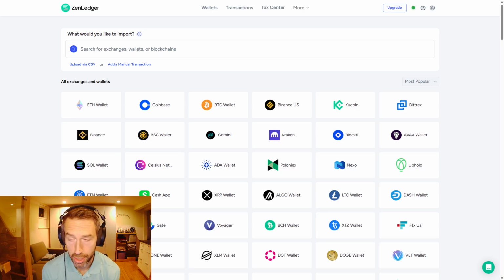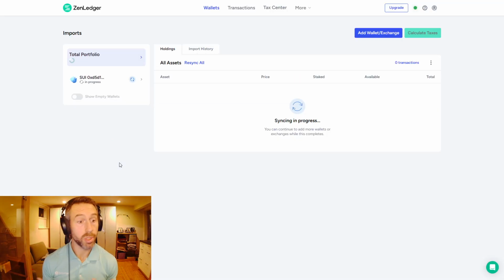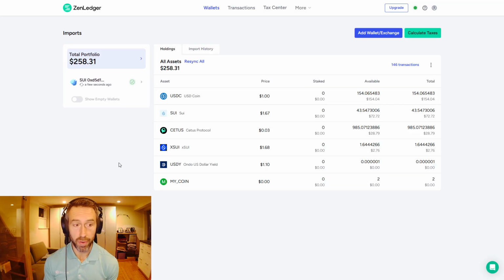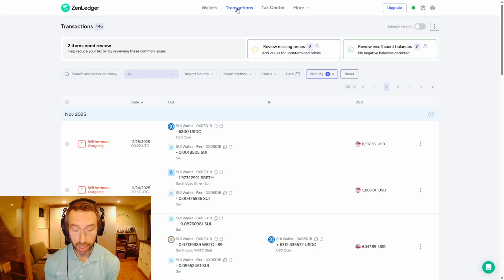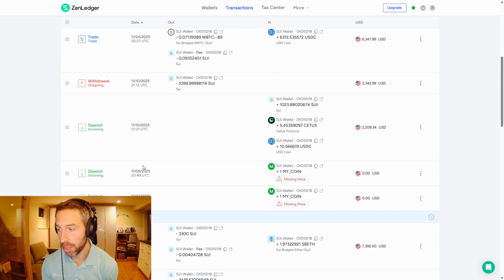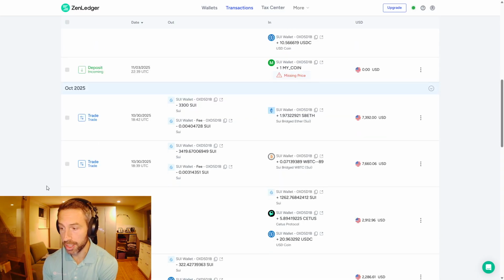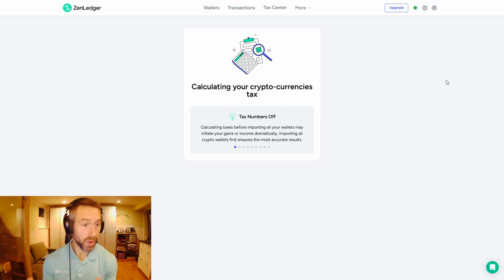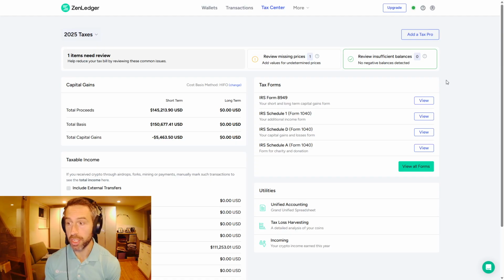How to Import a Sui wallet into your ZenLedger account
We're excited to announce that ZenLedger now supports the Sui blockchain. This has been one of the most frequently requested additions from our users, and we're glad to make it available in time for the upcoming tax season.

With this update, you can now import your Sui addresses directly into the platform for tax calculation and reporting. Whether you're an early Sui user or just getting started, this makes tracking and reporting your crypto activity easier and more accurate.